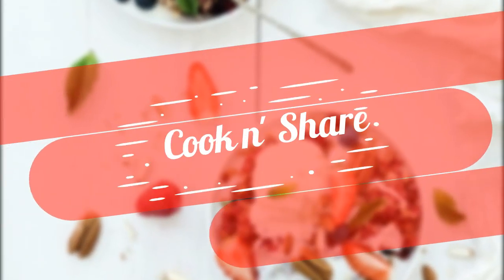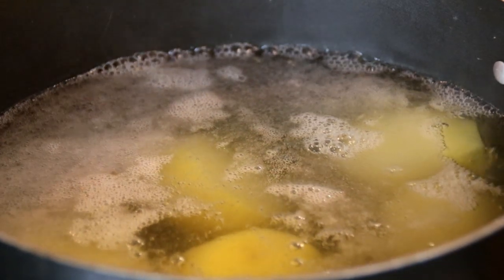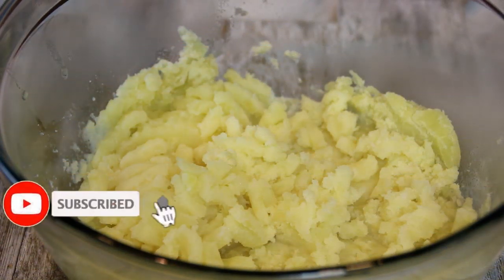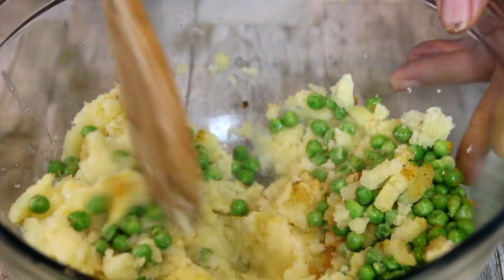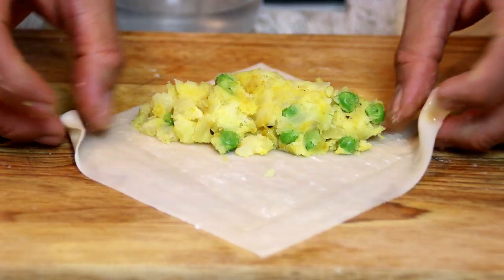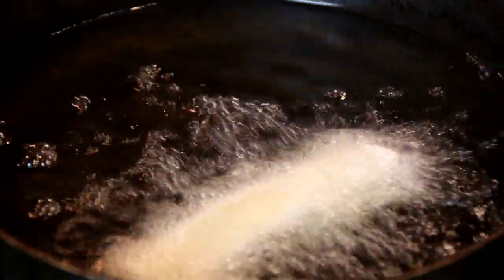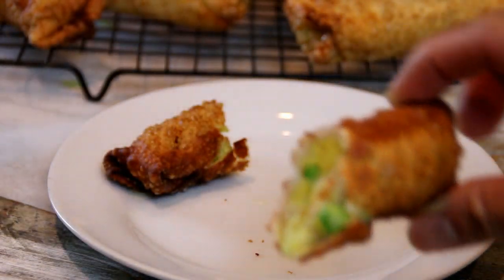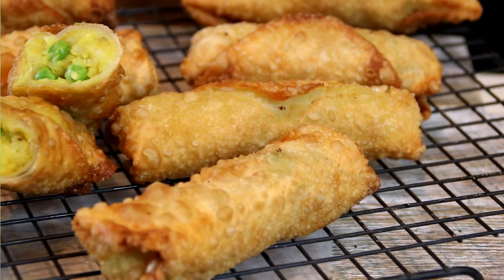Spiced Mashed Potato Egg Rolls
Spiced mashed potato egg rolls are simple and delicious. They are a great combination of spices such as mild curry, garlic, potatoes wrapped in spring rolls. Something I would consider a strange, but ever so delicious Asian, American fusion. I have begun to enjoy them a snack and they are talk of the town at a party.

Another great thing is you can serve them up for breakfast, lunch, or dinner. These tasty little guys are fantastic served up with a spicy or sweet Thai chilli sauce.

As always, watch the video, give them a try, and let us know what you think.

Licensee: David Hood -- Cook n' Share